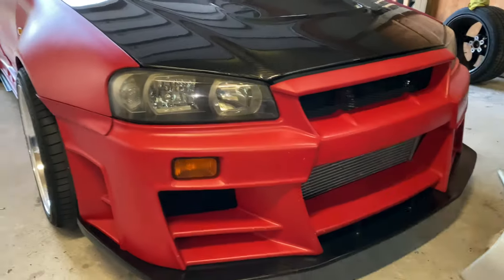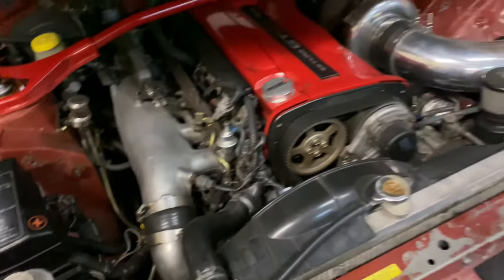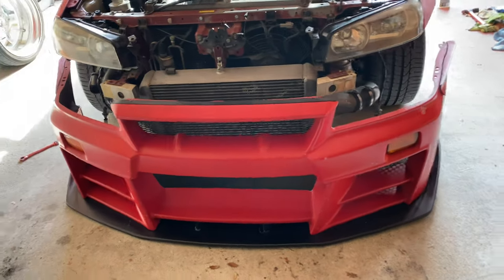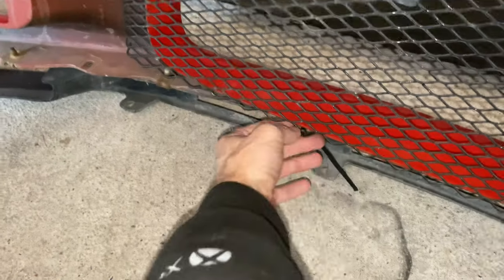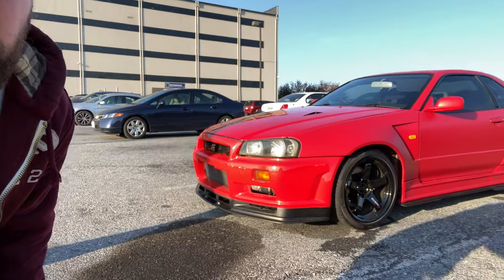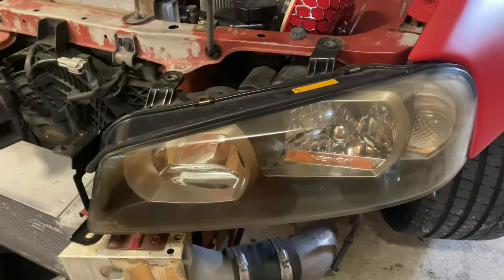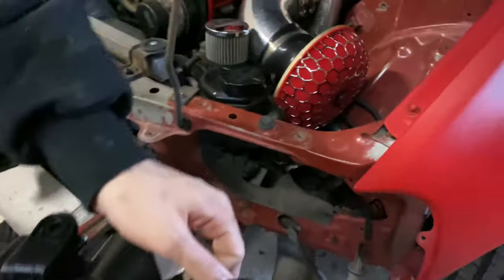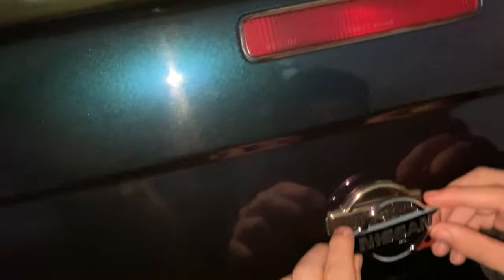Active Red R34 GTR v-spec 1 of 61 and 122 total red transformation new look!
1 of 122 Active Red V-Spec

If you Want to hit us up online for anything
Gamertags-
SUDDOTH 1
SUDDOTH 2